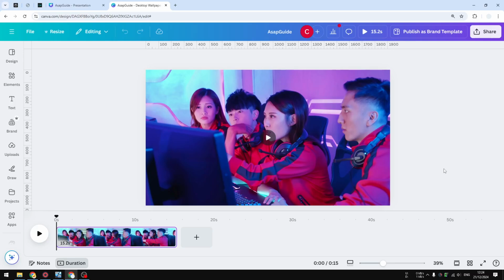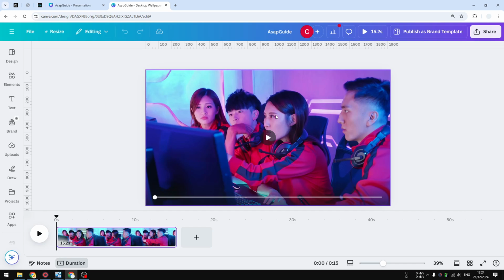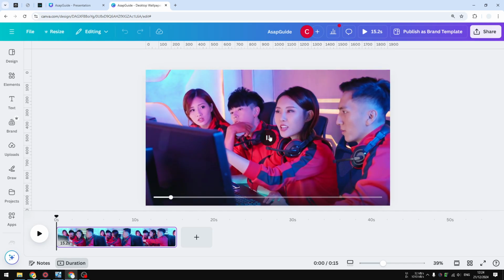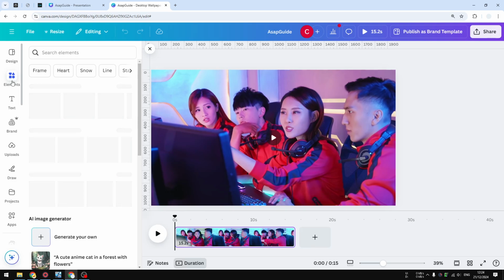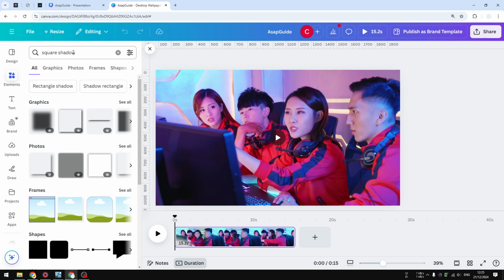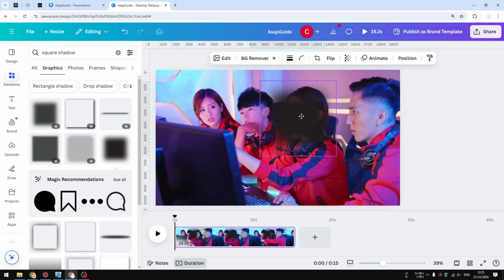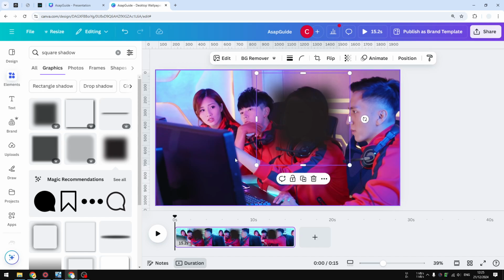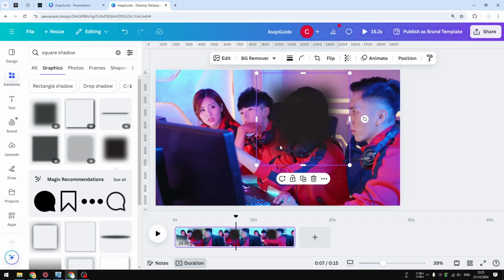How to Blur Part of a Video in Canva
👉 Learn how to blur parts of a video in Canva to protect privacy or enhance professionalism. This tutorial guides you through easy steps to add and adjust blur effects in your videos. Perfect for creators needing to obscure specific areas while maintaining video quality.